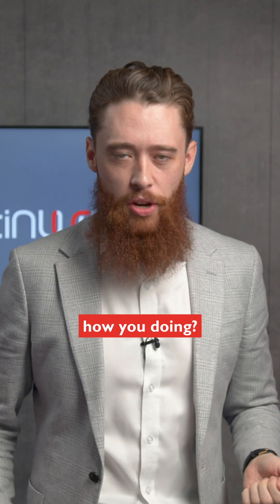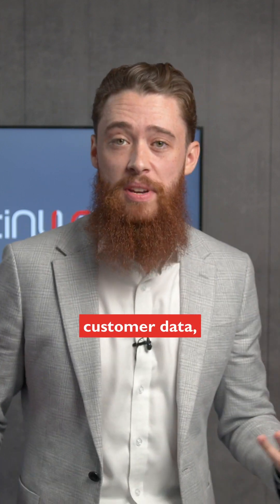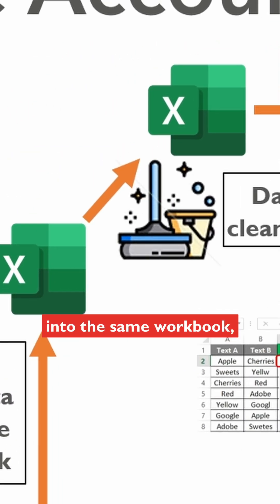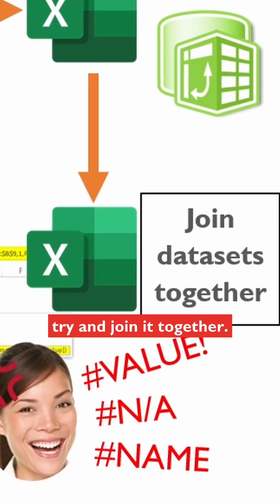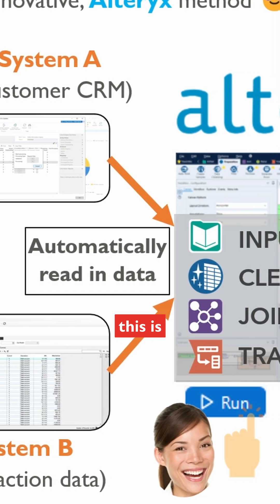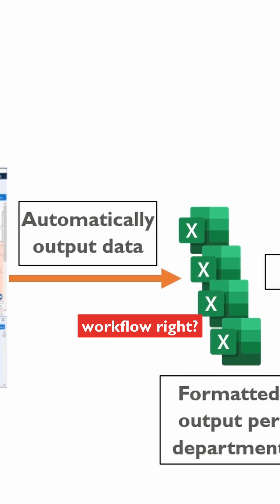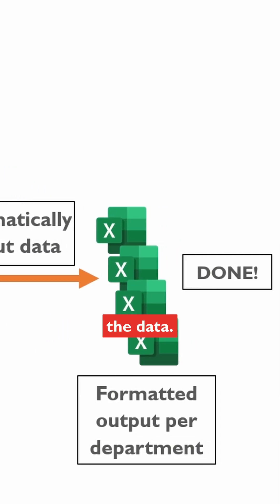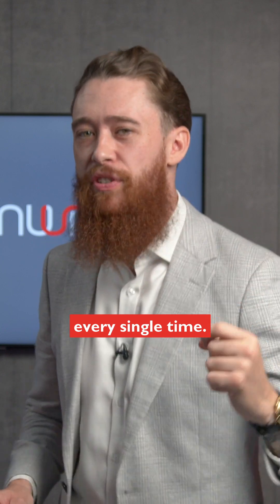How an Accountant Uses Alteryx to Automate Her Finance Workflow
Financial analysts, finance professionals and financial service organisations, we're looking at you today! Are you stuck in repetitive tasks when it comes to data? Look no further! This video is your golden ticket to automating and optimising your financial workflows like never before.

In this video, Ben, a data consultant at Continuum introduces you to Alteryx — the game-changing tool that revolutionises how you deal with data, from customer transactions to financial analytics. And introduces us to "Jane The Accountant"...

What You'll Learn From Ben Today 📚

Automate Financial Workflows: See how Jane (fictional name), an accountant, effortlessly automated her processes for generating sales reports.

Data Visualisation Tools That ACTUALLY make Life Easier: Learn how to visualise your data for WAY BETTER insights (and results).

Financial Analytics Software: Understand how to incorporate robust analytics into your decision-making process.

1️⃣ Optimise Financial Functions: Implement Alteryx to boost your financial analytics and data manipulation capabilities.

2️⃣ Streamline Workflows: Save hours of manual effort by automating repetitive data tasks, giving you more time to focus on decision-making and strategy.

3️⃣ Advanced Reporting: Learn how to generate comprehensive financial reports with ease, incorporating both customer and transactions data.

4️⃣ User-Friendly: Alteryx’s intuitive interface makes it easy even for non-tech-savvy users to fall in love with data.

5️⃣ Adaptability: The tool seamlessly integrates with your existing systems, so you don’t have to overhaul your entire setup.

Finance Professionals
Accountants
Financial Analysts
Data Scientists
Anyone in a Financial Service Organisation interested in automating and optimising data workflows!
Basically anyone in finance who wants to improve their data visualisation!